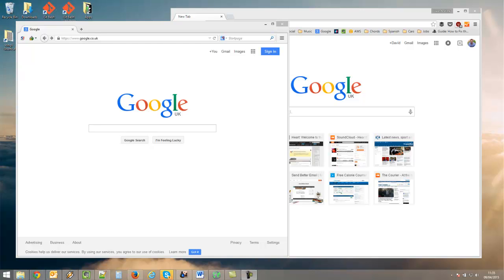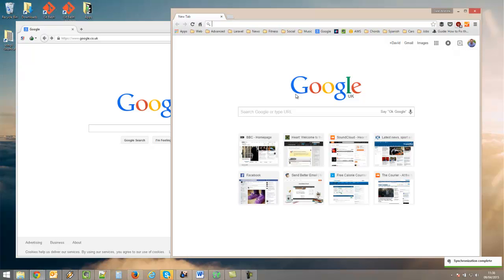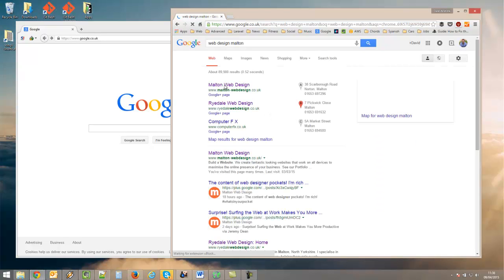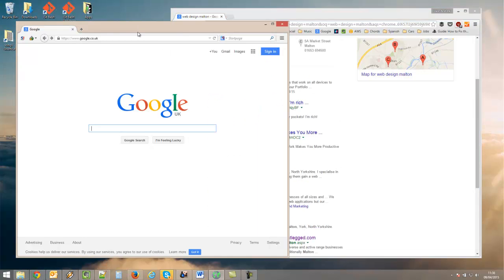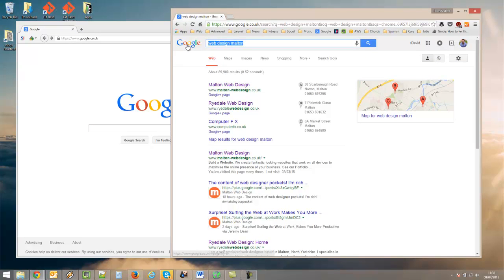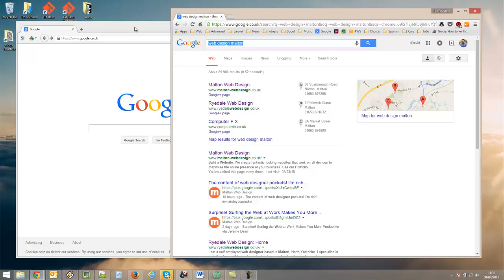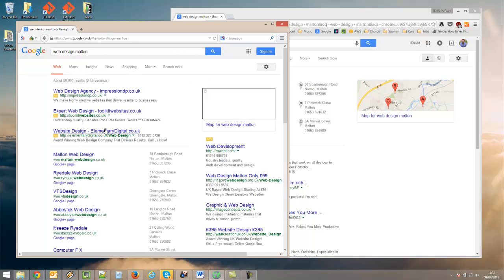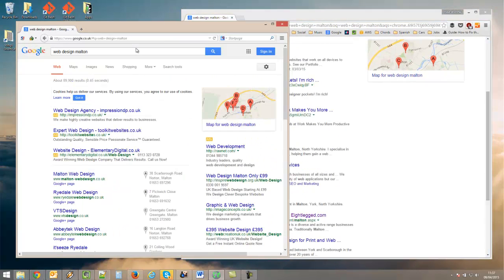True SEO results using TOR Browser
Google make our lives easy by helping with our individual searches.  They take into account our previous searches, location, sites visited, etc...   But what if you want to find out the true search results?  For that we use the TOR browser which hides all that information.